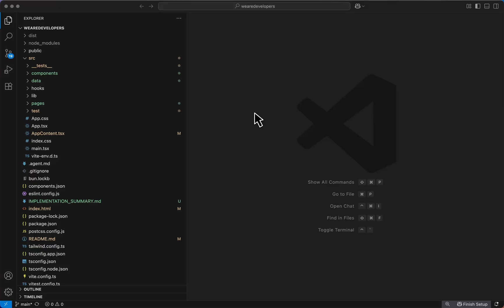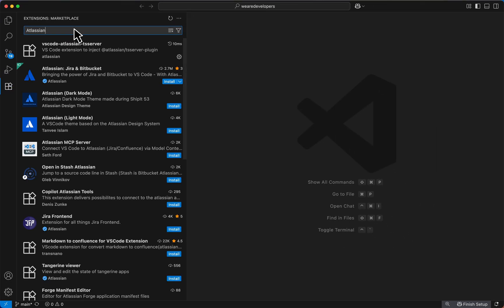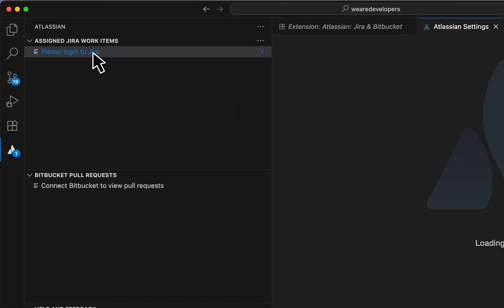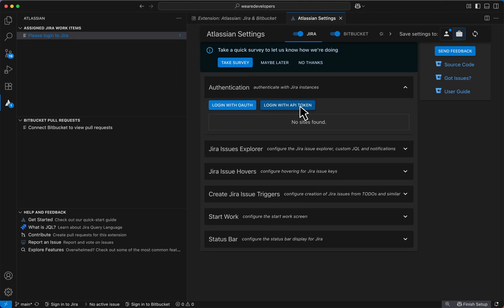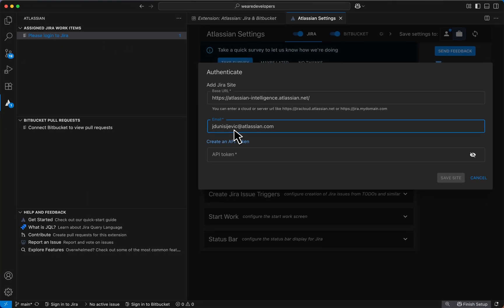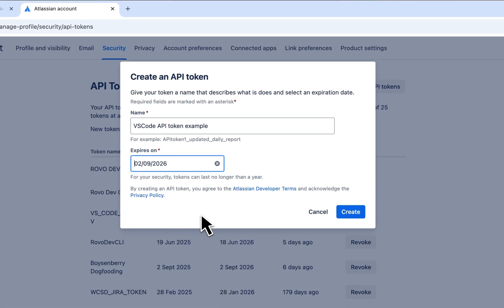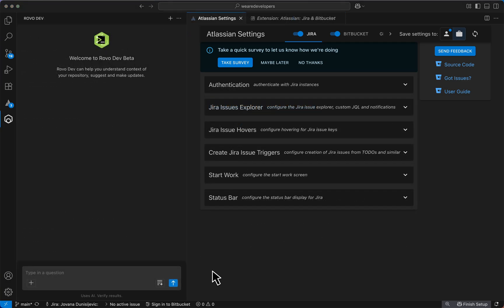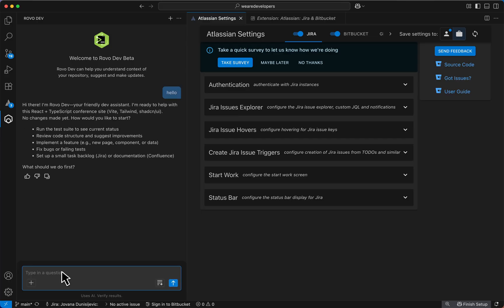How to setup Atlassian in IDE with Rovo Dev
Are you ready to supercharge your developer workflow with Atlassian's powerful AI teammate, Rovo Dev, right inside Visual Studio Code?

In this video, we will walk you through the entire process of installing the Atlassian for VSCode extension, connecting your Jira site, and enabling Rovo Dev to help you code smarter and faster.

What you’ll learn in this video:
- How to install the Atlassian for VSCode extension from the marketplace
- Step-by-step authentication with Jira using an API token for secure, full-featured integration
- Getting started with Rovo Dev: see your Jira tickets in VSCode, open Rovo Dev chat, and start leveraging AI to boost your productivity

Why use Atlassian for VSCode with Rovo Dev?
- Stay in flow: No more context switching—manage Jira issues, search Confluence, and chat with Rovo Dev without leaving your IDE.
- AI-powered coding: Rovo Dev can answer questions about your codebase, edit code, run terminal commands, and automate repetitive tasks.
- Deep Atlassian integration: Seamlessly connects with your organization’s Jira, Confluence, and Bitbucket for a unified developer experience.
- Secure & customizable: Authenticate with API tokens, set expiration dates, and control access for maximum security.

Key Features Highlighted:
- Native VSCode experience with Atlassian sidebar and notifications
- Rovo Dev chat for code Q&A, code editing, and workflow automation
- Instant visibility into your Jira tickets and work suggestions
- Works with both OAuth and API token authentication for flexibility